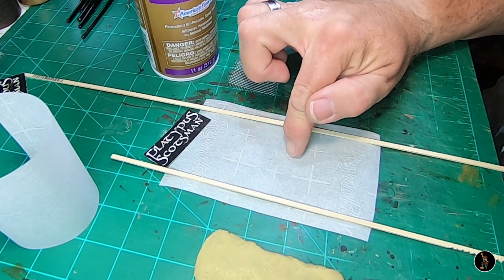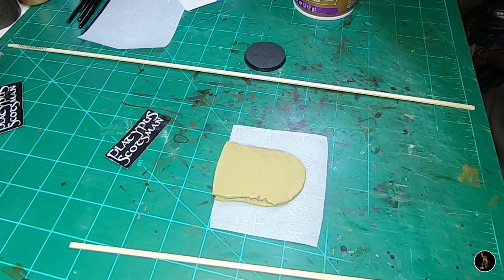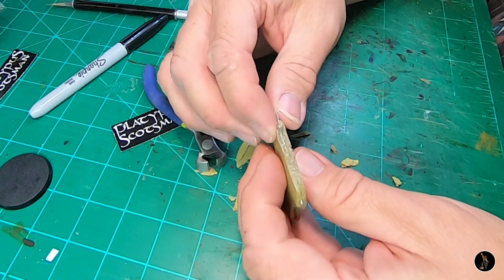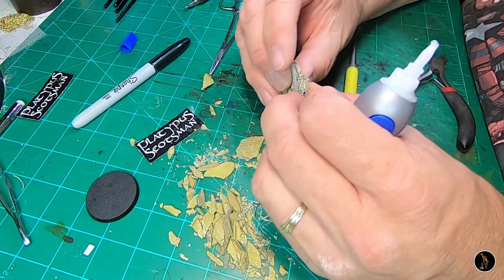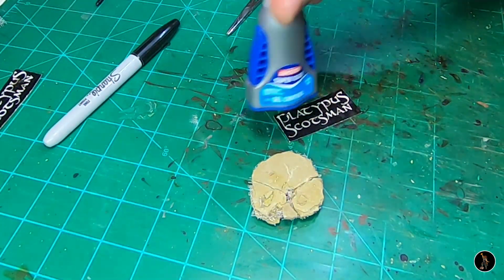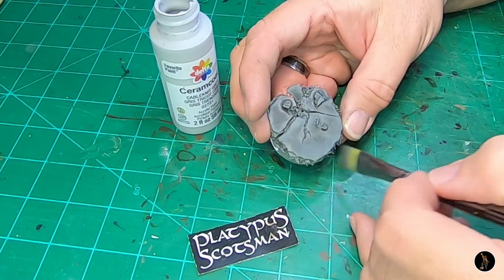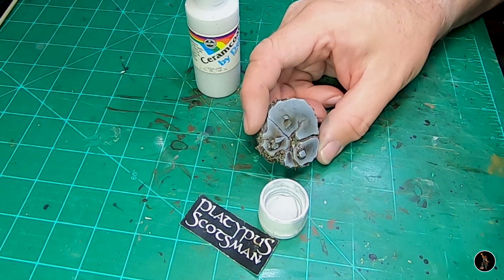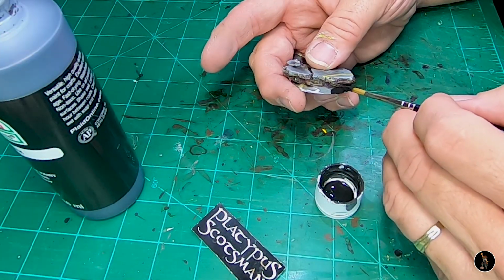Rocky Road: Concrete Miniature Base Tutorial for Tabletop Gaming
We cover how to make a concrete base for tabletop gaming miniatures.

Cheers…
Platypus Scotsman Team